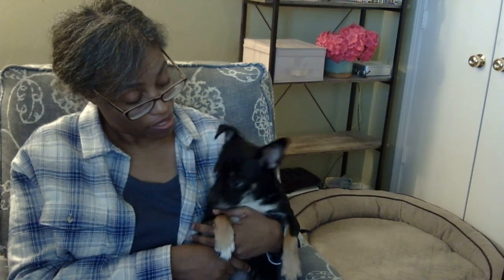Get to Know Buggs